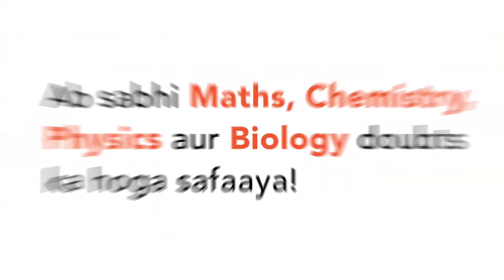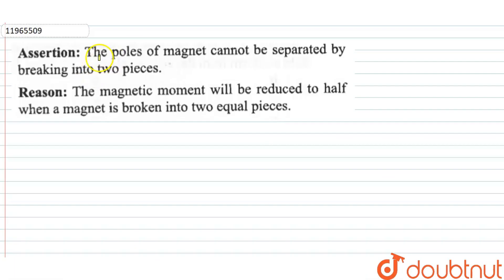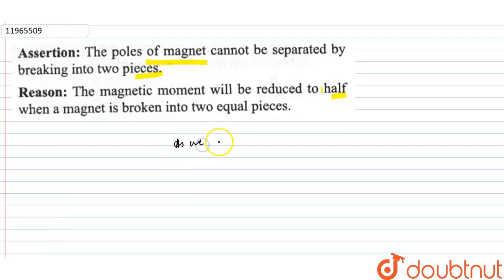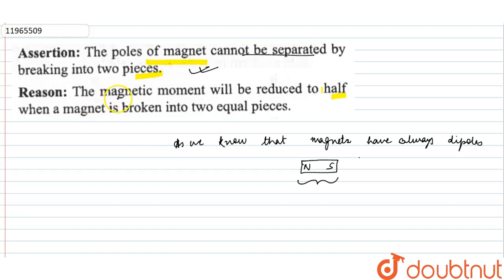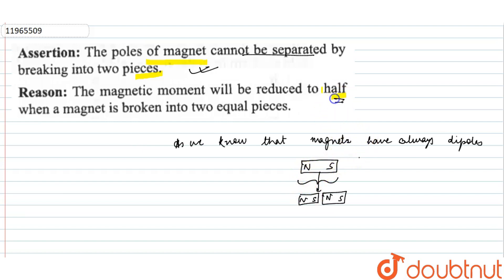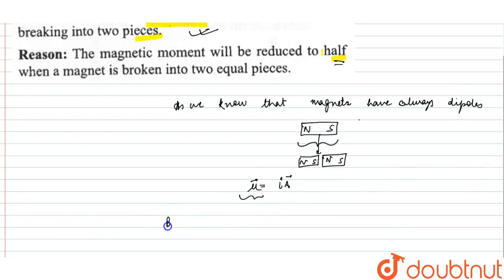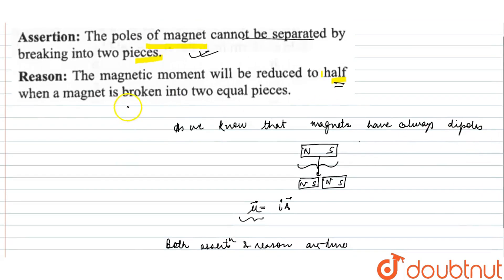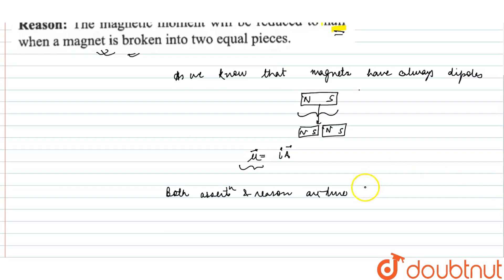Assertion: The poles of magnet cannot be separated by breaking into two pieces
Assertion: The poles of magnet cannot be separated by breaking into two pieces. Reason: The magnetic moment will be reduced to half when a magnet is broken into two equal pieces.